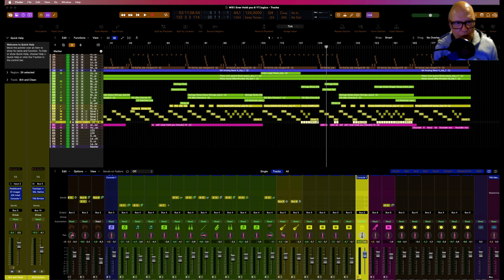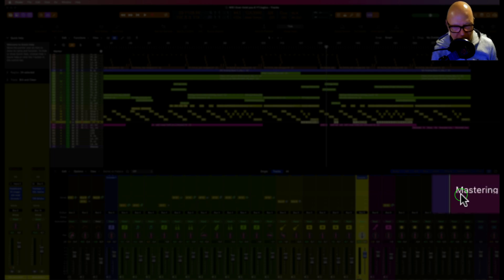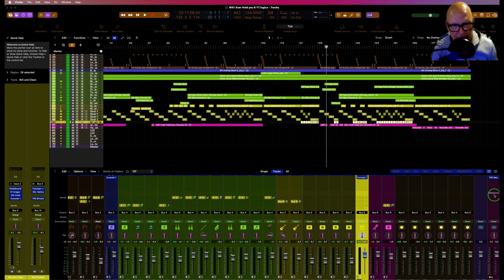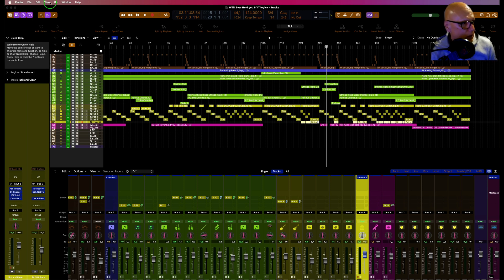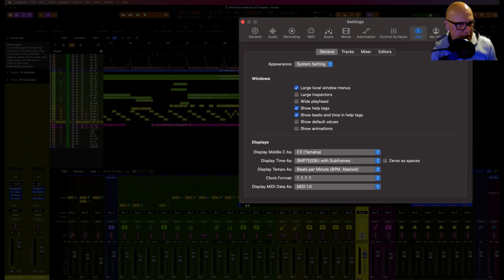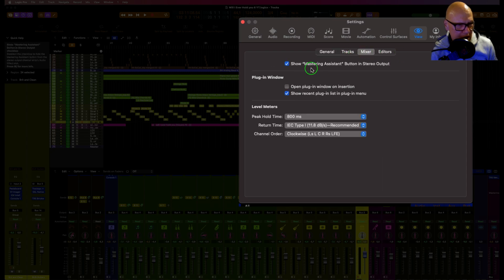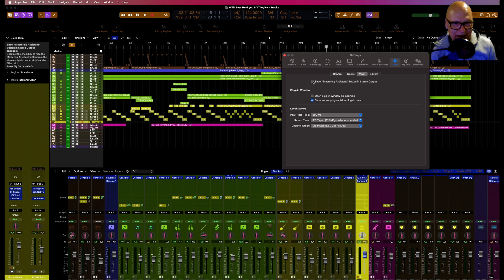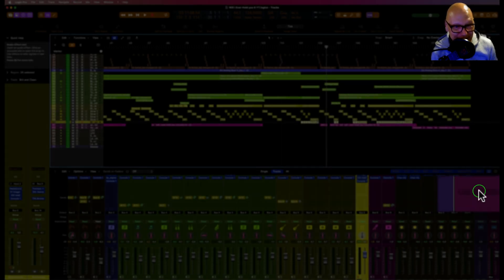HOW TO REMOVE THE MASTERING PLUG_IN : Logic Pro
Here i show how to get rid of thw mastering plugin that is on the master output in logic pro